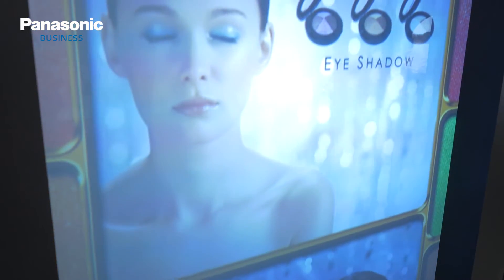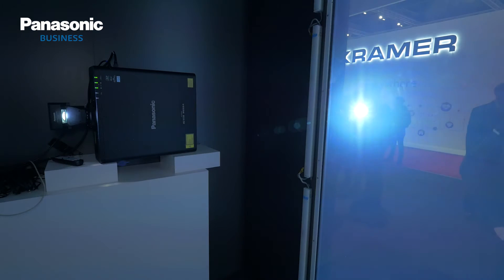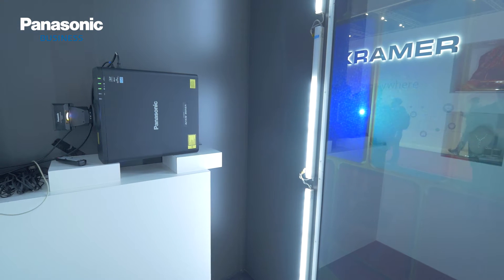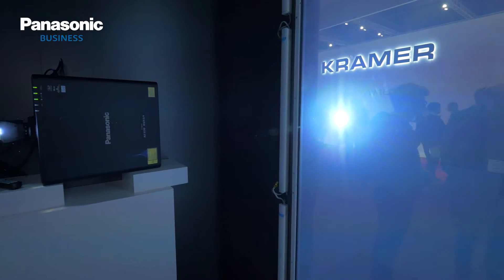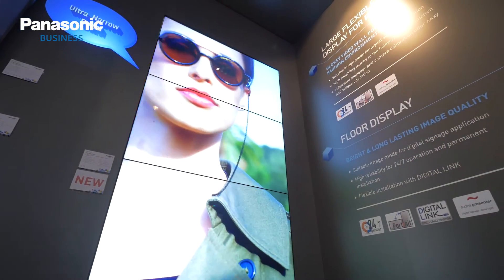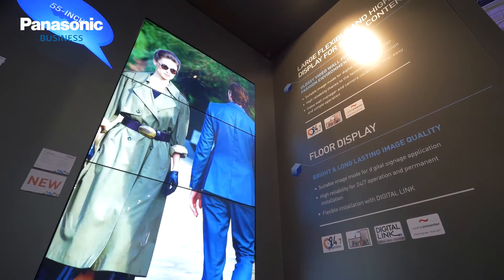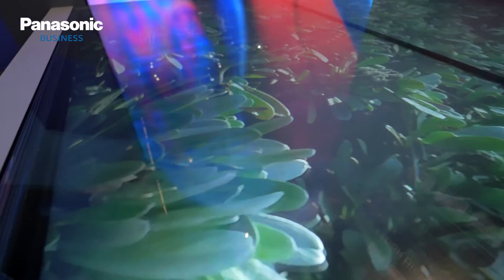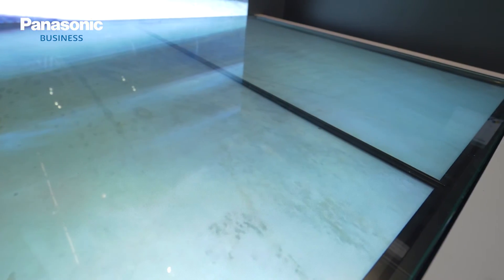Live@ISE2016 | Enrique Robledo presents shop front display and video wall solutions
Projection has a great future in retail, it’s now possible to run a projector all day every day for seven years without exchanging lamps or cleaning filters, so projection is becoming as cost effective and reliable as other visual displays.